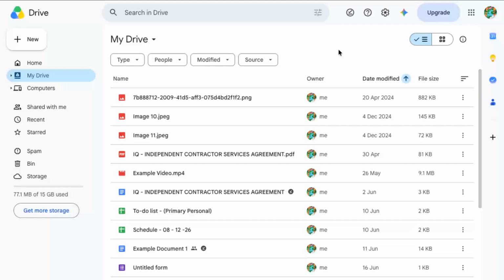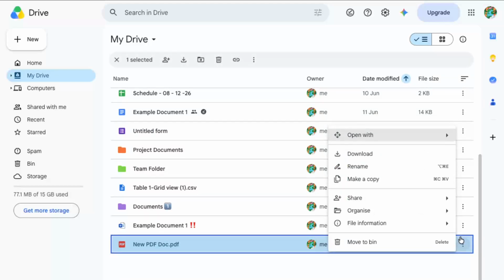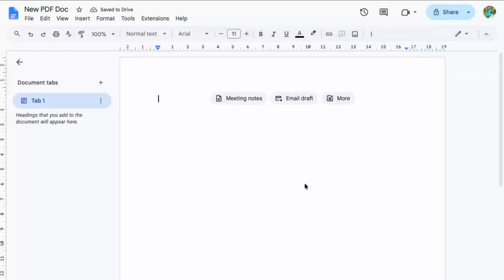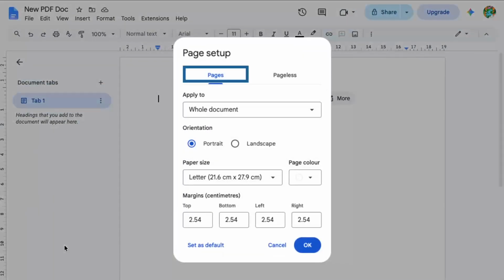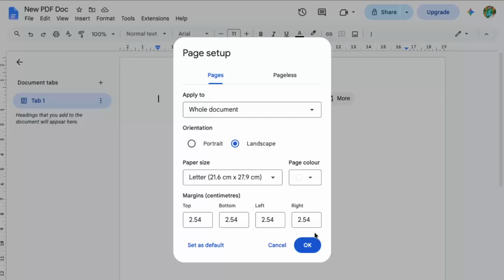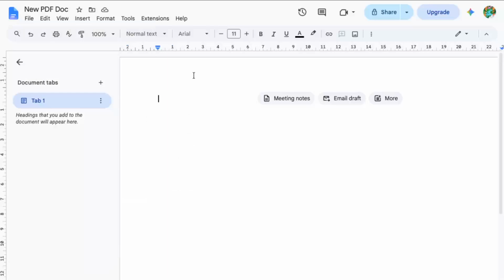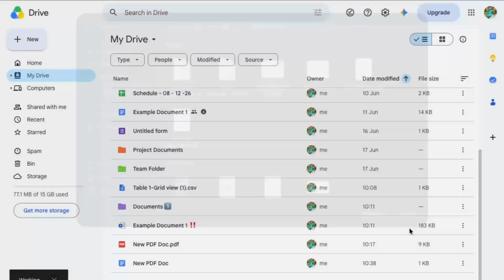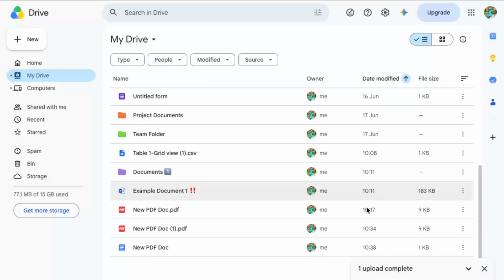How to Rotate a PDF in Google Drive (2026) | Step-by-Step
Learn exactly how to rotate a PDF in Google Drive using the most current method available. In this tutorial, you'll see how to open your PDF inside Google Drive, adjust the page orientation, and save the rotated version without needing any third-party software. This approach works directly inside your browser with no downloads required, making it one of the simplest ways to fix an upside-down or sideways PDF. Whether you have a single page or a multi-page document, this updated method covers what you need to know. Follow along and you'll have your PDF rotated and ready to share in just a few minutes.